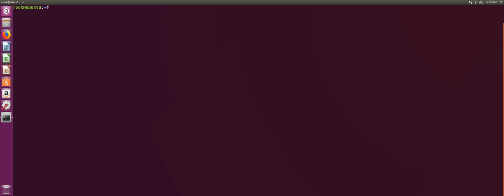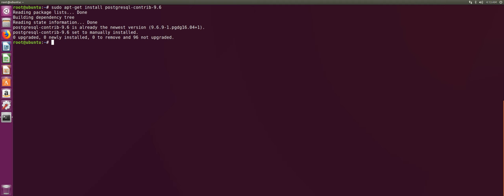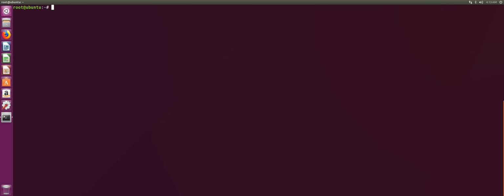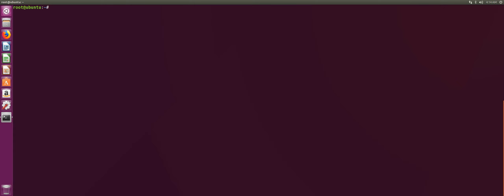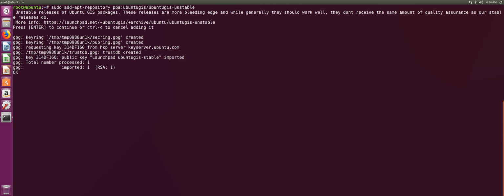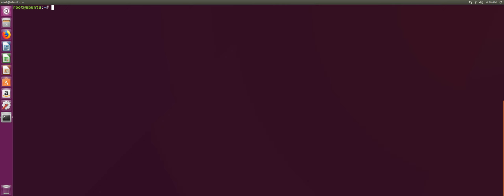Installing PostgreSQL and PostGIS Part1 (Best GeoDjango Tutorial)